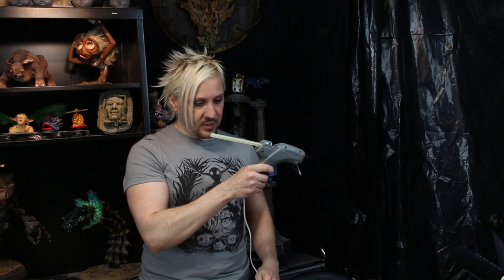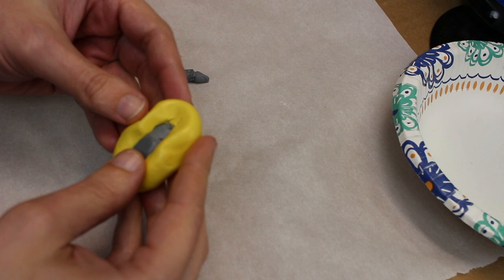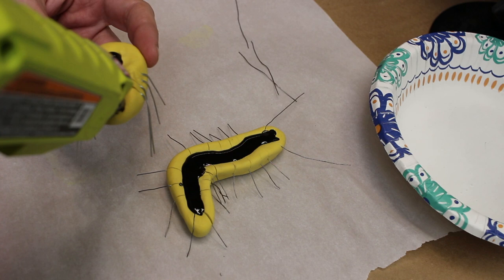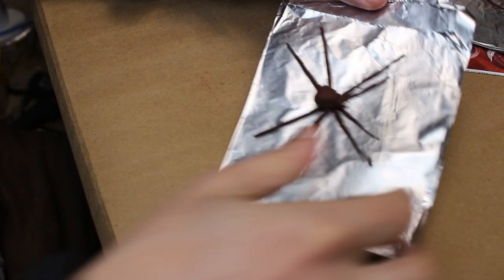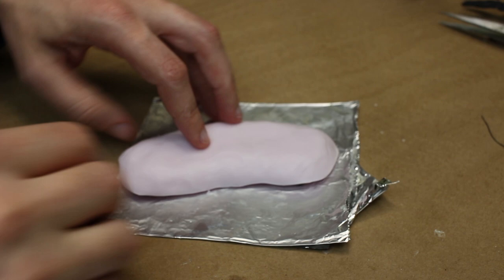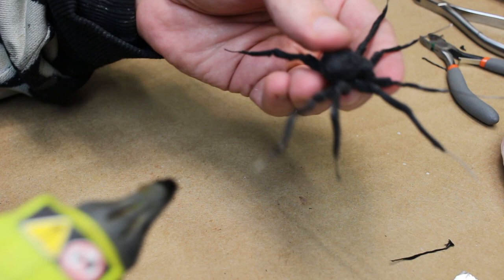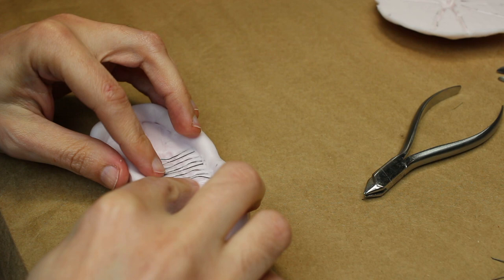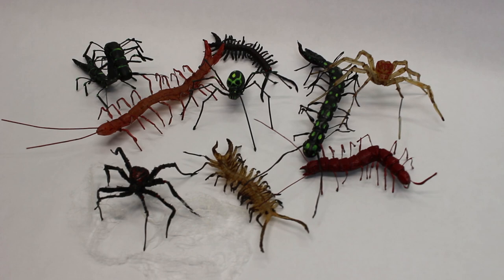How To Make Hot Glue Bugs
Did you know I wrote a fantasy novel?